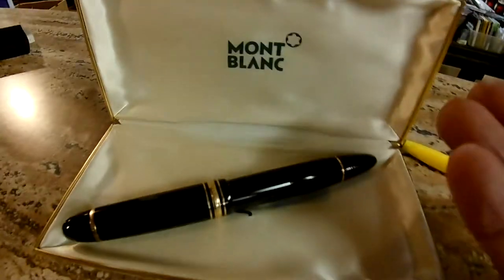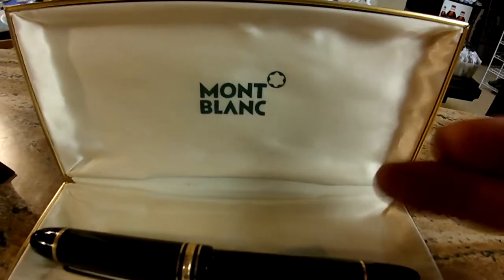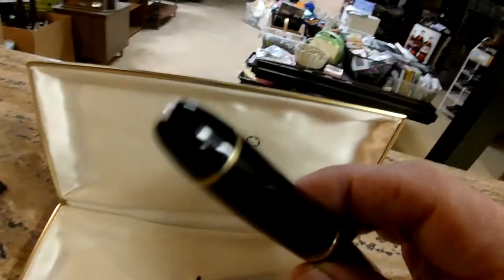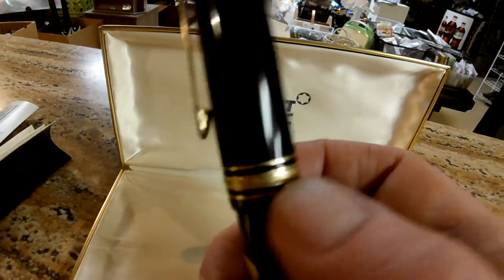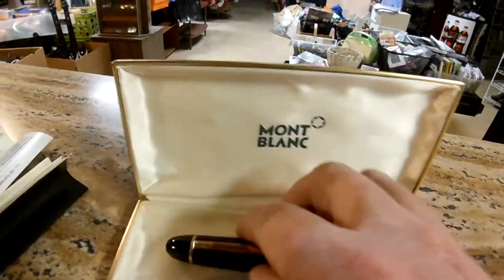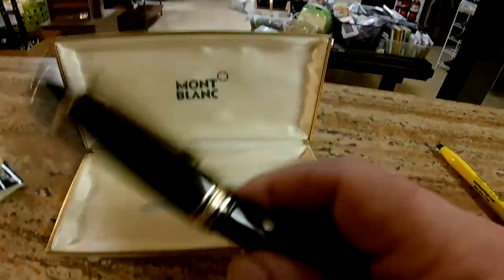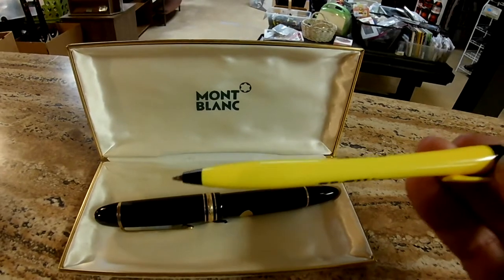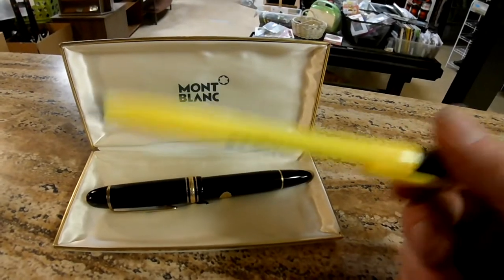Montblanc 149 14k Fountain pen Great Finds Today, Plus the History of the Pen and the Ballpoint Pen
Montblanc fountain pen came in today and has a surprising value for a pen.  I did some research on the company and the evolution of the writing instrument known as the pen.  It is a luxury brand and has stayed the test of time.